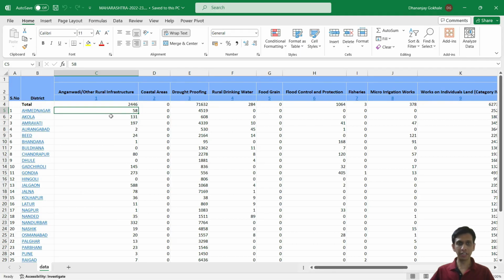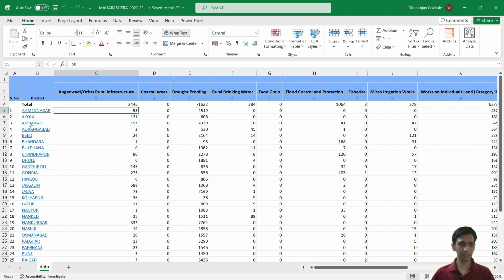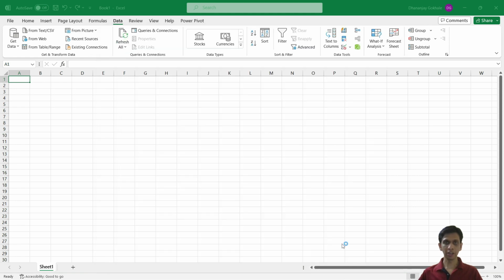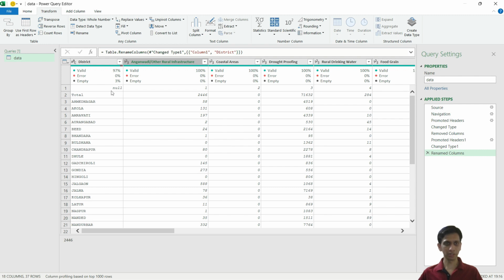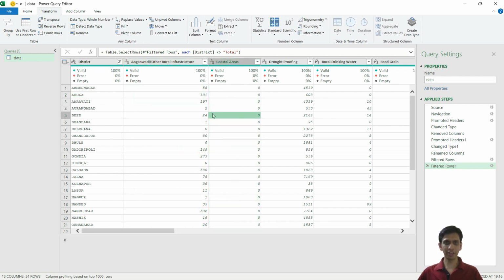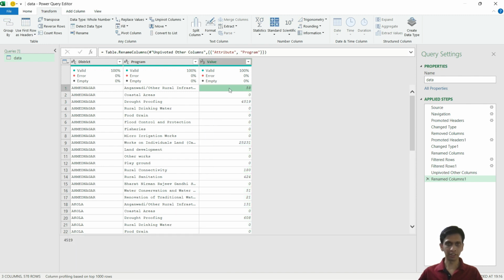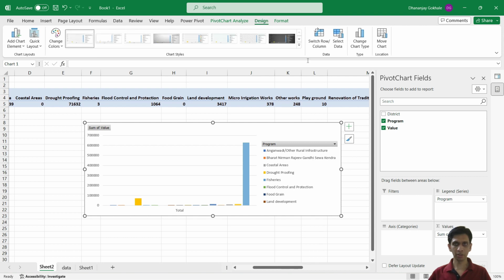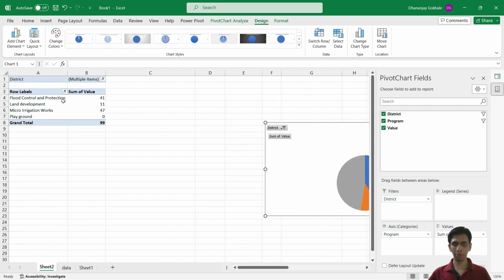Unpivot of Power Query and Pivot Chart in Excel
Tutorial demonstrating 2 features of Excel for data analytics
1) UNPIVOT functionality of Power Query
2) Pivot Chart
This video covers a case study of data analysis on an Excel file downloaded from MNREGA website, which is not in analysis friendly structure, which is transformed via Power Query. This transformed data is further feed to Pivot Chart of Excel for Dashboard & Visualization.

0:00 Intro
0:17 Case Study Walkthrough
1:55 UNPIVOT in Power Query
6:35 Pivot Chart